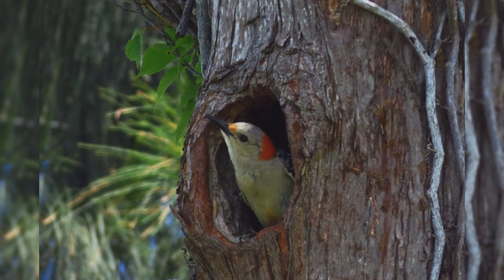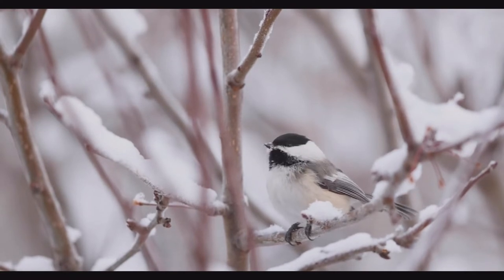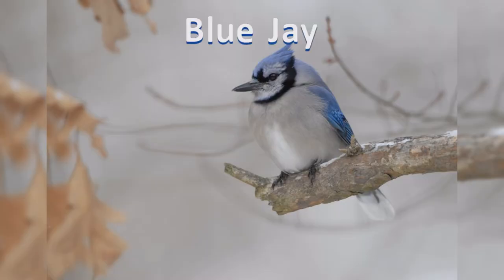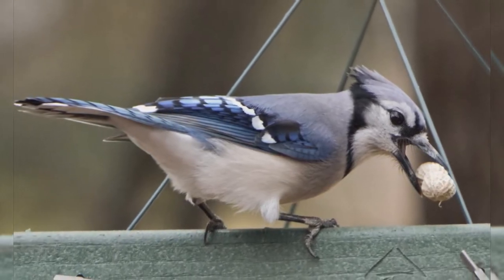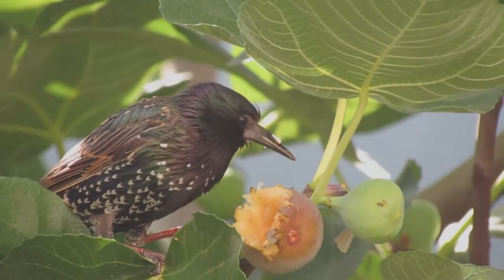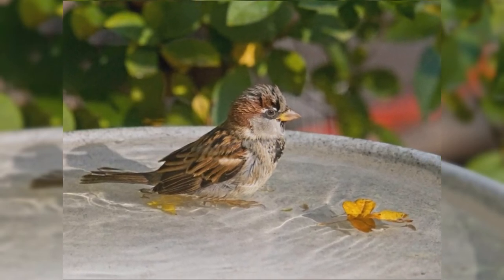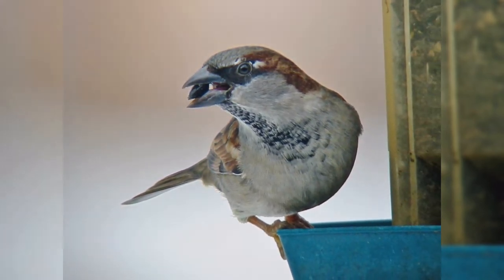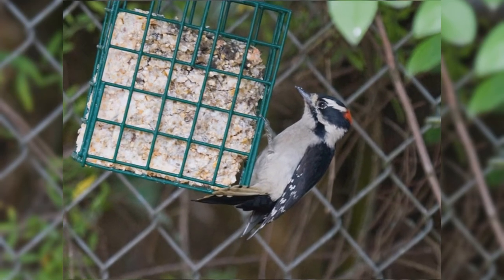10 Most Common Feeder Birds of Illinois [In-Depth]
This video counts down the 10 most common feeder birds in the state of Illinois.

To view a larger list of common backyard birds in Illinois, please read...

Enjoying Nature
Improve Your Birding Skills
Bird Identification

0:00 Intro
0:34 American Robin
1:45 Black-capped Chickadee
3:17 Blue Jay
4:44 European Starling
6:14 House Sparrow
8:37 Downy Woodpecker
11:48 American Goldfinch
13:36 Red-winged Blackbird
15:19 Northern Cardinal
16:47 Outro

Video and audio credits:

Most photos and some videos by Greg Gillson.

Public Domain

Public Domain

Public Domain

Black-capped Chickadee Lisa Hupp
Lisa Hupp/USFWS
Public Domain

Black-capped Chickadee
Call and song Jonathon Jongsma

Public Domain

Red-bellied Woodpecker Margaret Barse ACES
Margaret Barse ACES
Public Domain